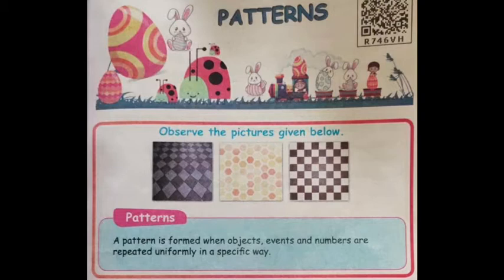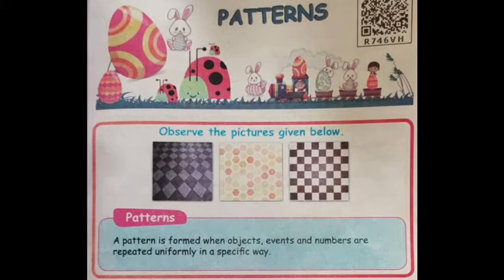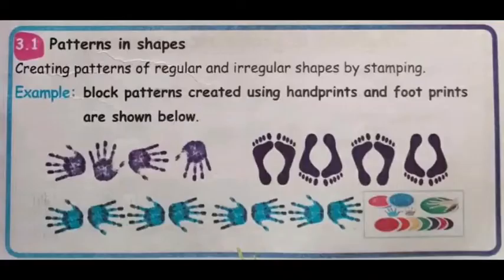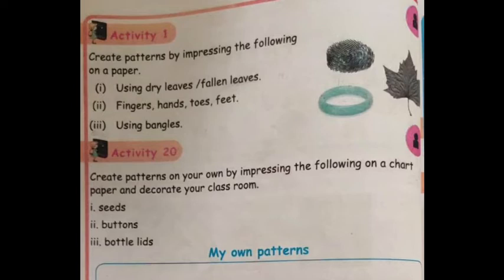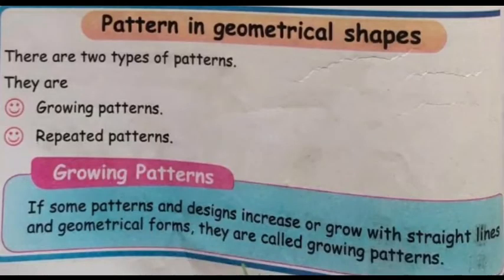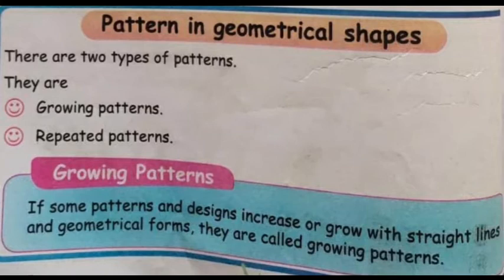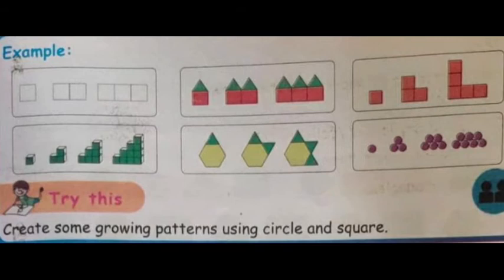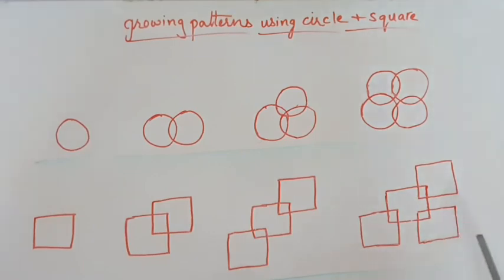Grade 3 | Math unit 3 "PATTERNS" | Part 1